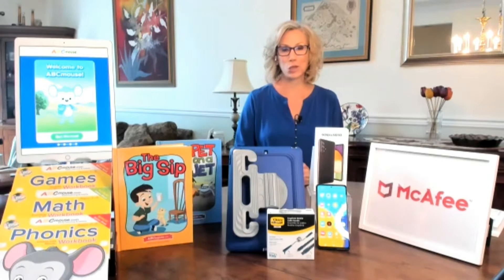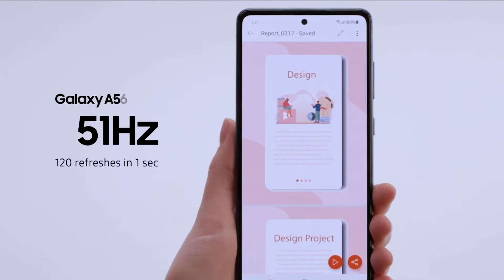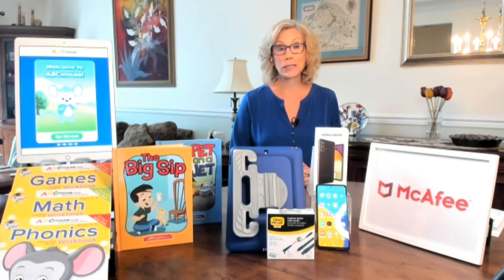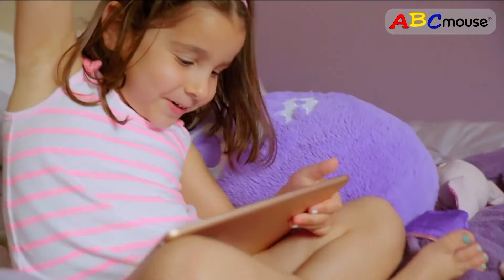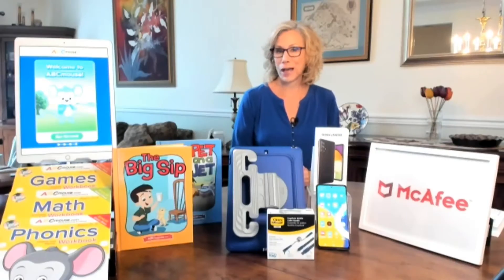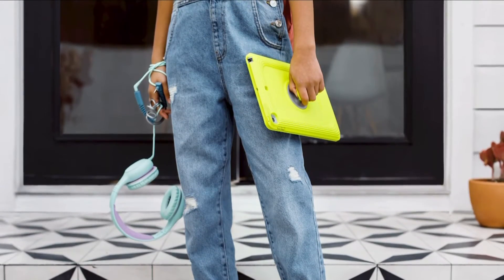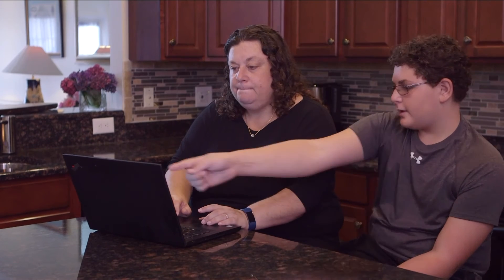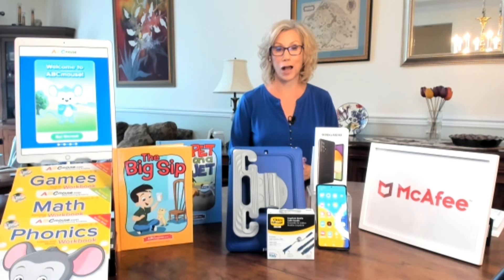Back In School Tech virtual co-op media tour with Andrea Smith, tech expert.